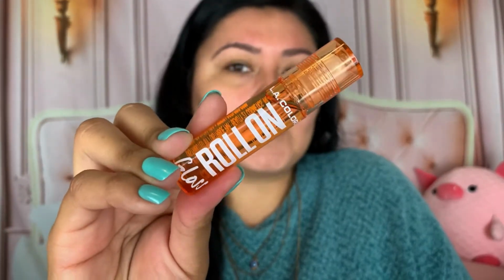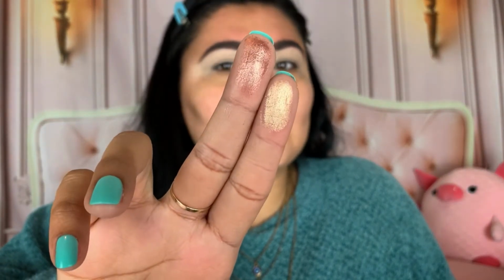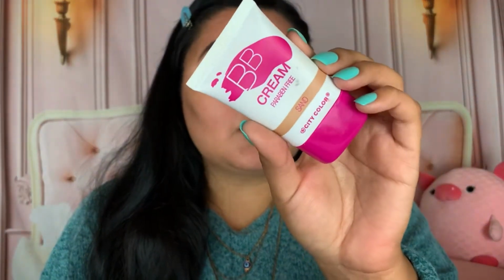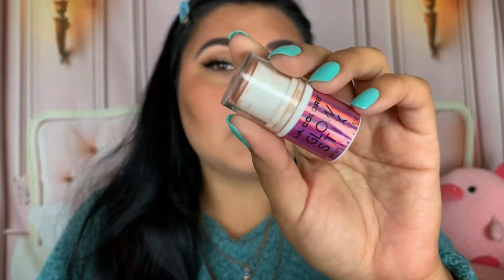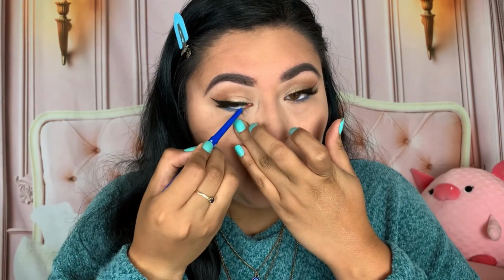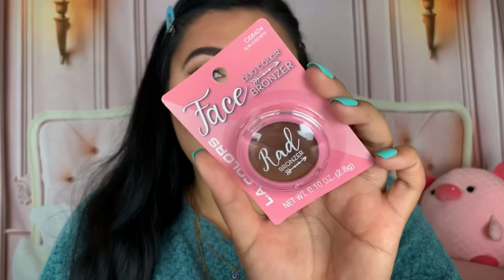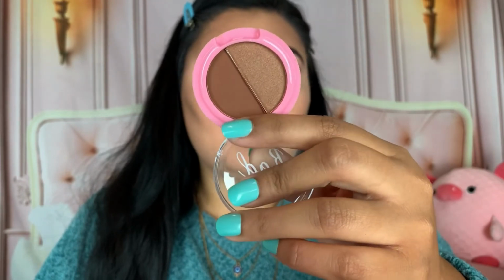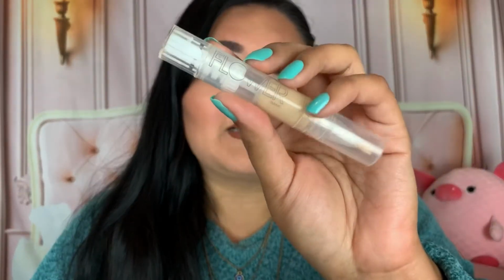FULL FACE *NEW* DOLLAR TREE MAKEUP // LA COLORS, WET N WILD, & MORE!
⬇️PRODUCTS MENTIONED⬇️
1. La Colors roll on gloss (orange) $1.25
2. La Colors brow pencil (black) $1.25
3. Elf shape and stay clear brow gel $1.25
4. La Colors eyeshadow primer (matte) $1.25
5. La Colors eyeshadow duo (mirror soul & bestie) $1.25
6. La Colors eye marker (brown) $1.25
7. Ioni cosmetics glitter liner $1.25
8. La Colors nude glam mascara (black) $1.25
9. Ioni cosmetics 3D faux mink lashes (wispy cateye medium & wispy long crisscross) $1.25
10. Broadway Colors color correcting face primer $1.25
11. La Colors face primer even skin tone $1.25
12. City Color cosmetics BB cream (sand) $1.25
13. AOA studio sculpt fx contour stick (sun kiss) $1.00
14. La Colors cream gel liquid blushes (hypnotize) $1.25
15. La Colors glow stick (poppin) $1.25
16. La Colors color correct (peach) $1.25
17. Flower Beauty brightening concealer (BC1) $1.25
18. Amuse 2 in 1 foundation and concealer (sand) $1.00
19. B Pure infused pressed powder $1.25
20. Hard Candy translucent loose powder $1.25
21. La Colors auto eyeliner (blue) $1.25
22. La Colors shimmer gloss and liner (dance away) $2.25
23. EBIN NY auto lipliner (brown) $1.00
24. Wet n Wild mega clear brow mascara $1.25
25. La Colors loose shimmering powder and brush ( $1.25
26. La Colors glow rush (brazen) $1.25
27. La Colors rad bronzer duo (sun escape) $2.25
28. La Colors pressed blush (toast) $1.25
29. La Colors hydrating face mist (coconut vanilla) $1.25

⬇️OTHER PRODUCTS MENTIONED⬇️
1. AOA studio high definition brush (E107) $1.00 used for eyeshadow primer
2. AOA studio high definition brush (F7) $1.00 used for cream bronzer
3. La Colors gel on press on nails (chill out) $1.00

⬇️Quote of the Day⬇️
“It is our responsibilities, not ourselves, that we should take seriously” -Peter Ustinov